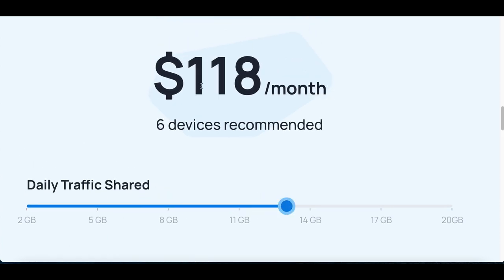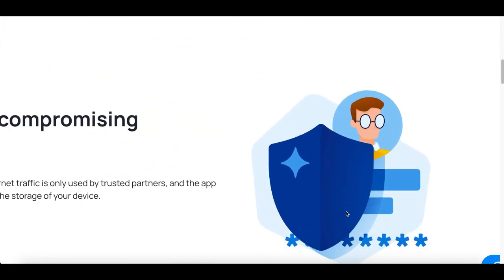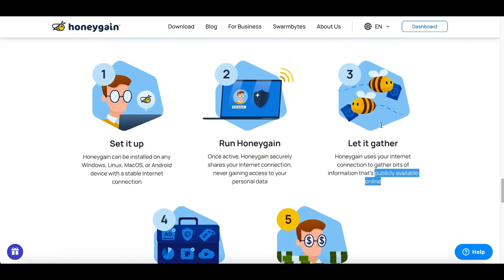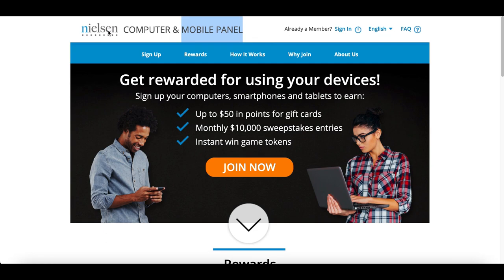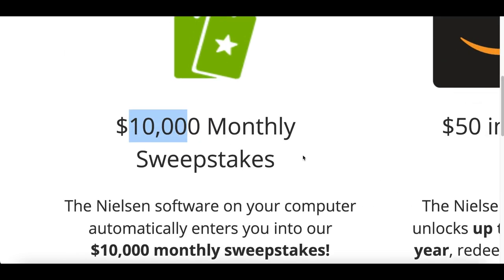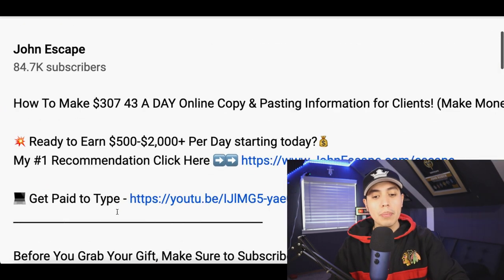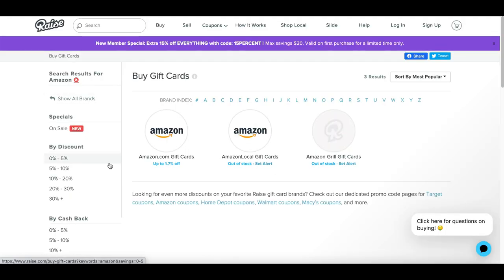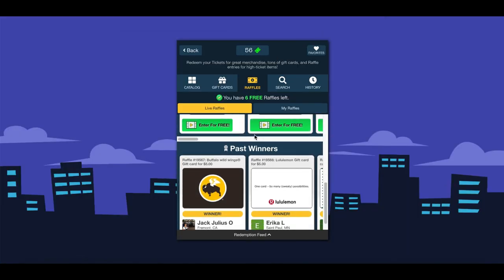Earn Money Online By Doing Nothing! $180 PER DAY Using Free Apps (Make Money From Your Phone)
$180 PER DAY Using Free Apps (Make Money From Your Phone)! I post videos everyday showing you how to make money online by going over websites and apps that you can use to earn money online fast and free. Back in 2017, I realized it was possible to make money online and since I loved working with computers it was like discover a gold mine for me. There are so many ways you can make money from home simple with a click of a mouse and getting started is easy. So I created this channel to help share my experiences and show you how to make money fast just like I am doing now. I go over many ways to make money online using strategies that can work worldwide. So there will always be an easy ways to make money online for everyone! I also go over work from home jobs and other home based business ideas. If you would like to start working from home and generate real online income then I want you to Subscribe to my channel so you don't miss out on any of my future videos!